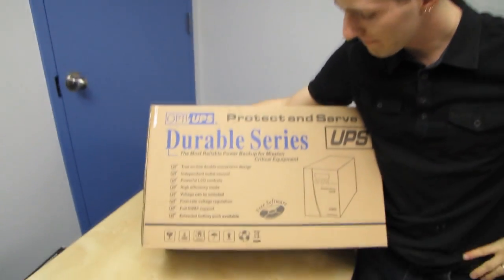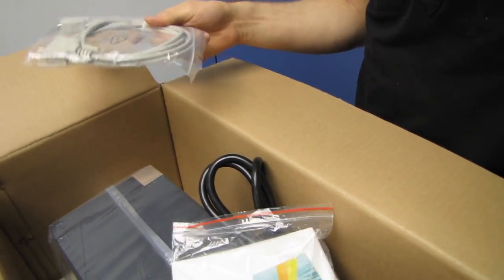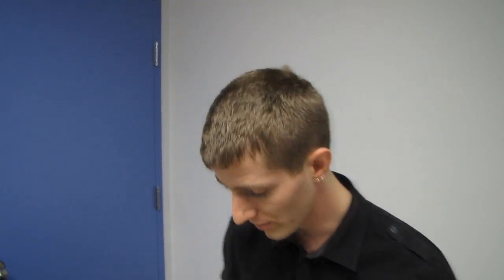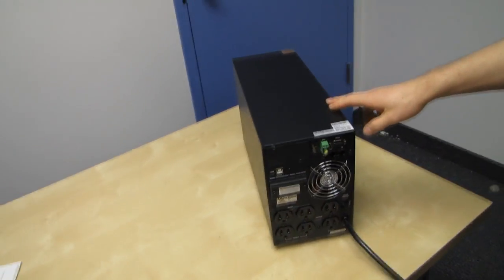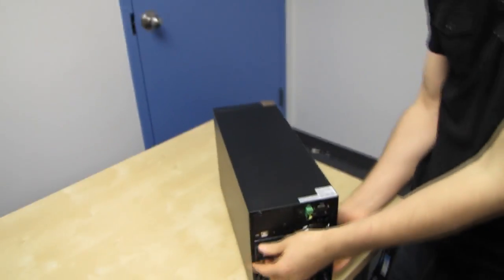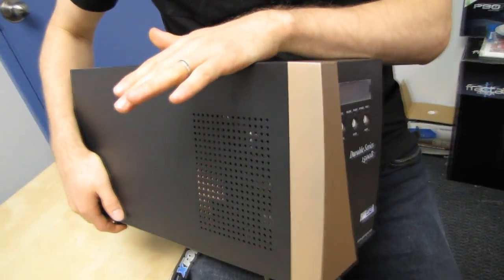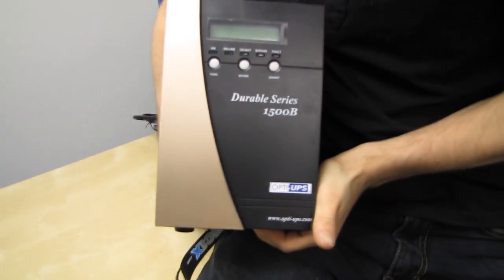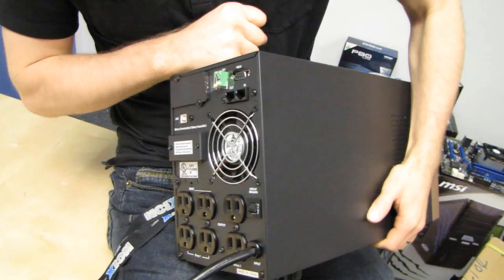Opti-UPS DS1500B Durable Series Uninterruptible Power Supply Unboxing & First Look Linus Tech Tips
A UPS is an essential part of any equipment that must be operational 24/7.